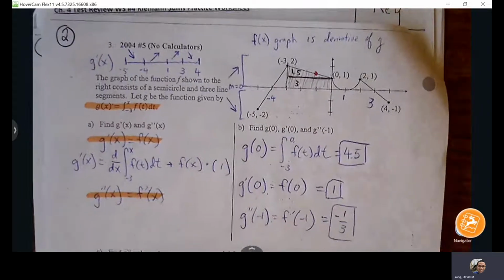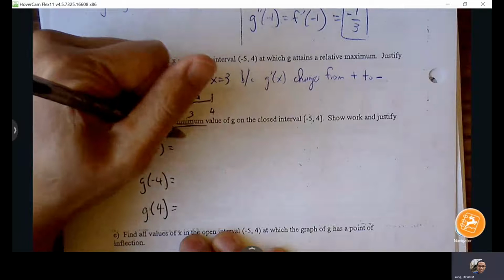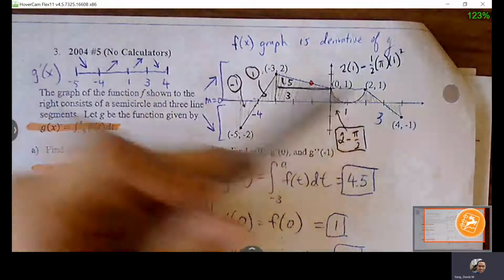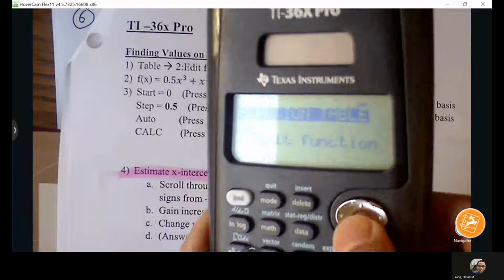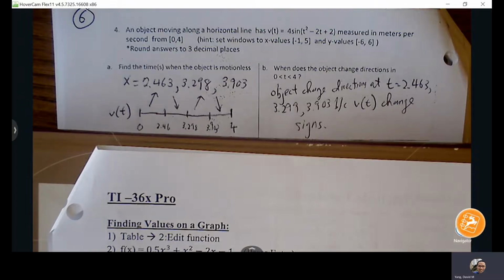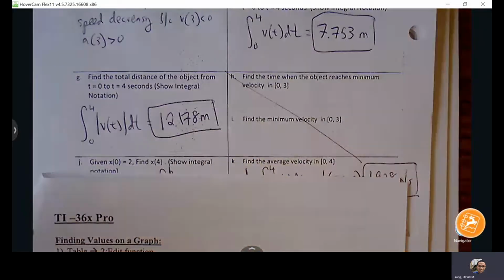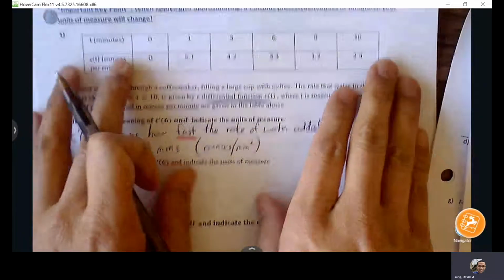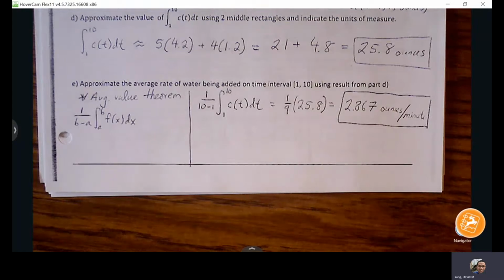Ch 4 Test (Calculator) Review Day 2